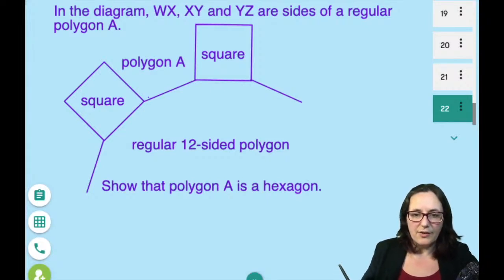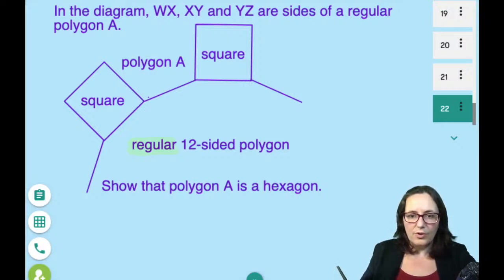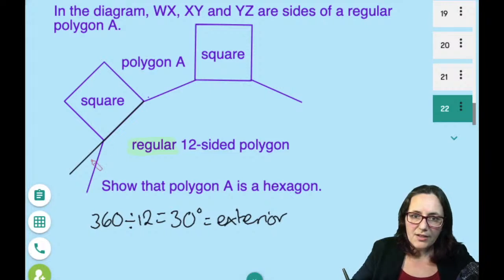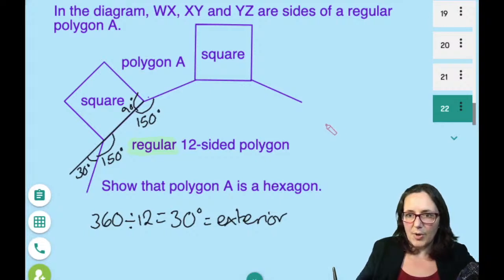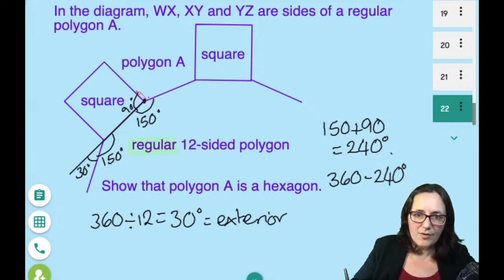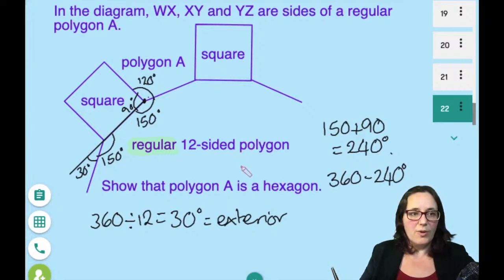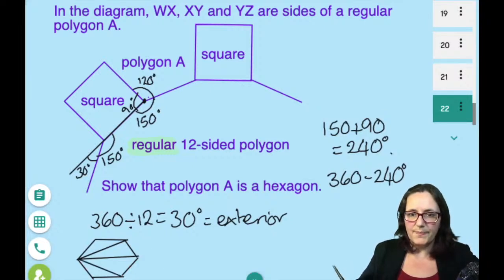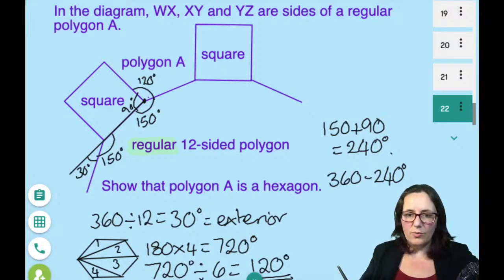Interior and Exterior Angles GCSE question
Questions that involve fluency with angle rules and both interior and exterior angles appear on both the Foundation level and Higher level GCSE papers.  In this question we&#039;re asked to show that a polygon will be a regular hexagon, and showing that does not mean drawing a hexagon in.  We have to use our knowledge of angles to reach 120 degrees both as the missing angle and also as the interior angle of a regular hexagon.  (An alternative approach would be to work with exterior angles, finding that the exterior angle of polygon A is 60 degrees and that 60 degrees is the exterior angle of a regular hexagon).
Labelling angles on the diagram is always a good move as it can make questions look much more straightforward when you can see what you already know, plus a correct angle marked on will be awarded marks.